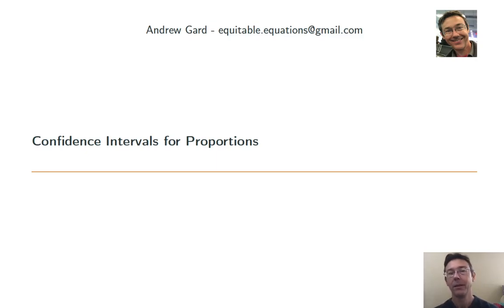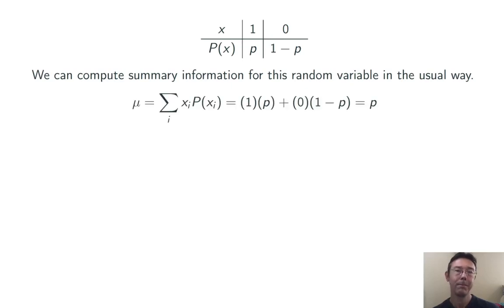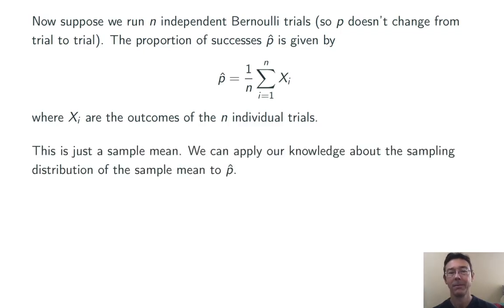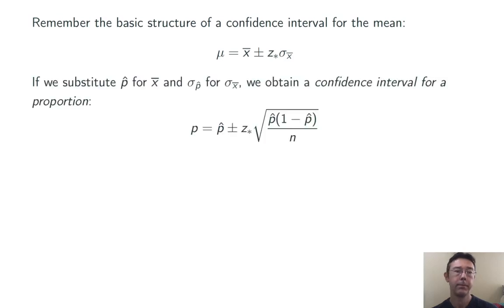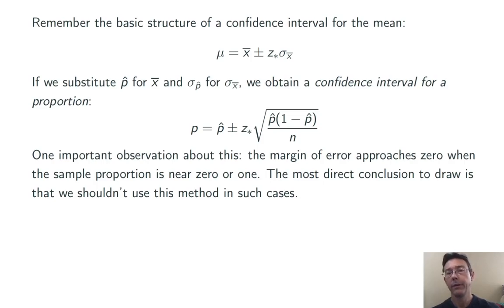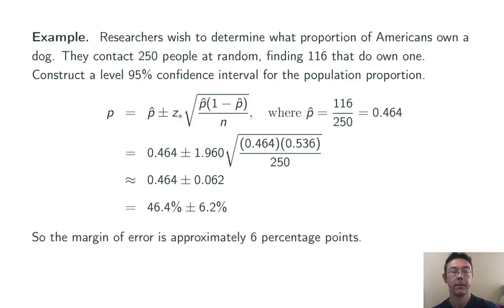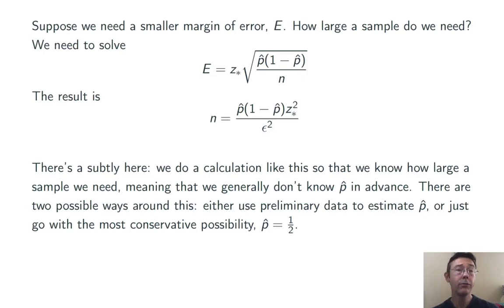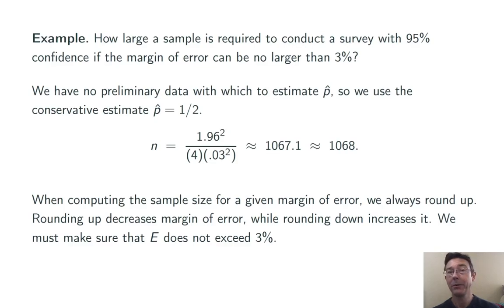Confidence Intervals for Proportions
How can we estimate a population proportion using only a sample proportion? Using a confidence interval, of course! If this vid helps you, please help me a tiny bit by mashing that 'like' button.